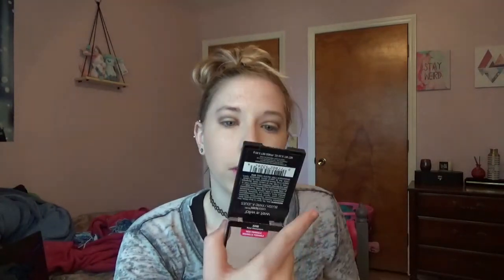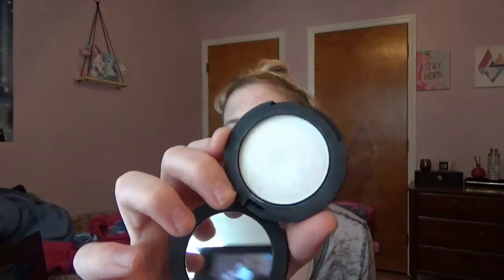Blush & Highlight & Bronzer Collection 2017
Products mentioned
Wet n Wild Color Icon Ombre Blush
Wet n Wild Blush
Wet N Wild Bronzer
wet n wild MegaGlo Illuminating Palette - Catwalk Pink
Rimmel London Stay Matte Powder
Rimmel London Natural Bronzer
E.L.F Blush Palette
E.L.F Natural Glow Palette
Bare Minerals Invisible Light Duo
Milani Rose Powder Blush

I do alot of my makeupe/fashion shopping through ebates! Check it out using my refer link!

My BoxyCharm Referal Link
This is a great investment for those who are trying to build a collection.